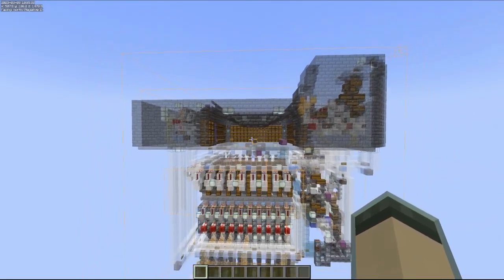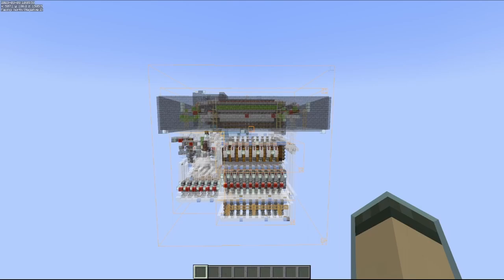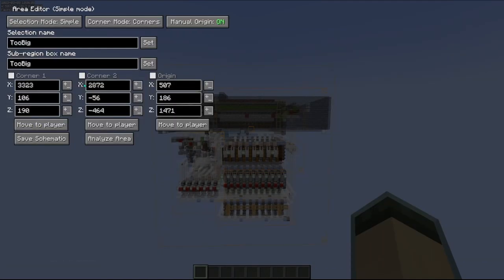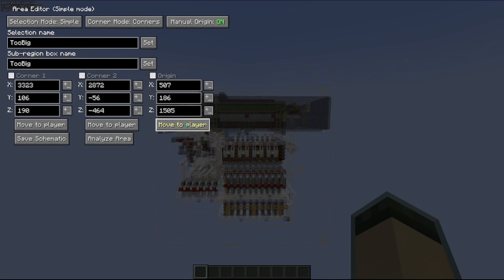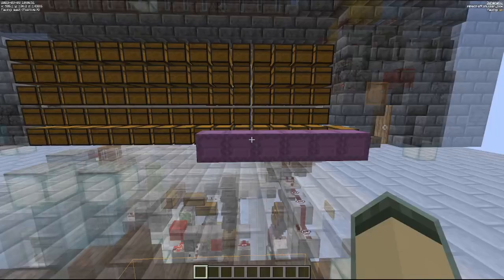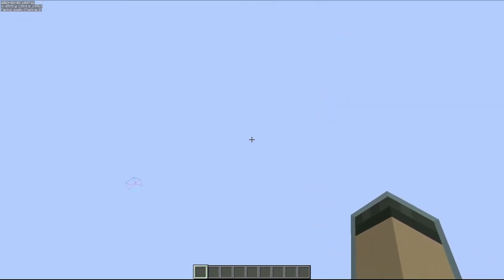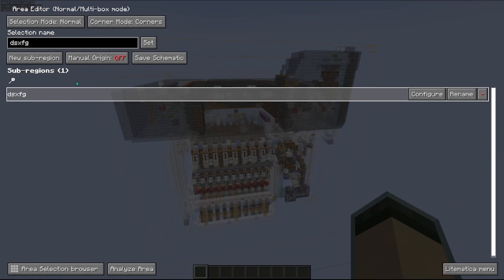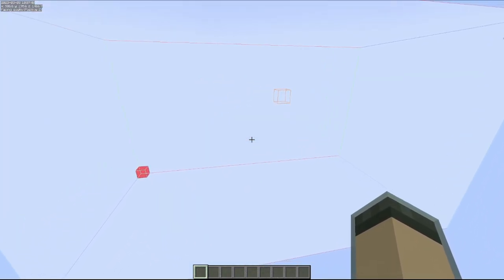Minecraft Litematica point of origin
Lets talk about setting your point of origin.